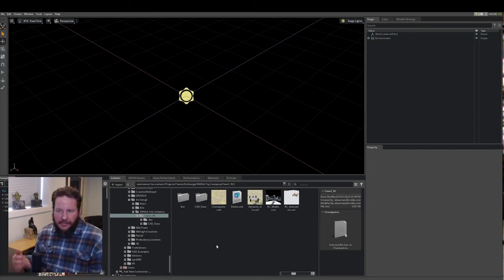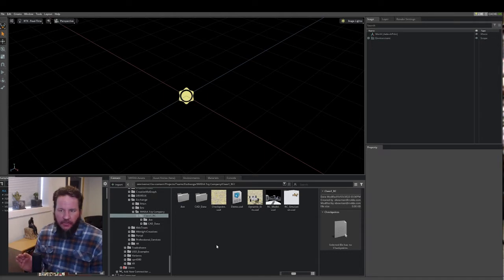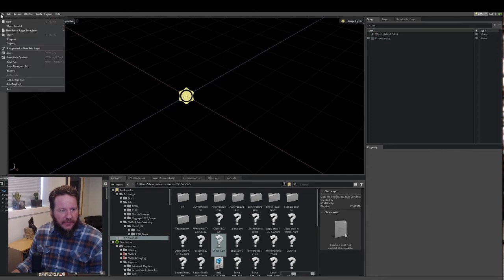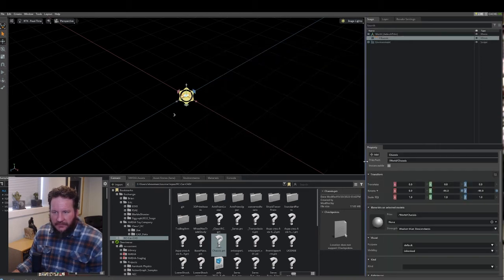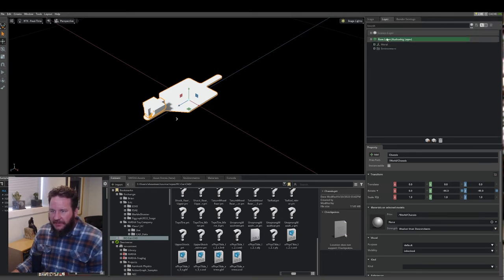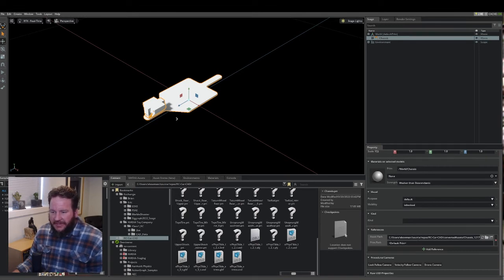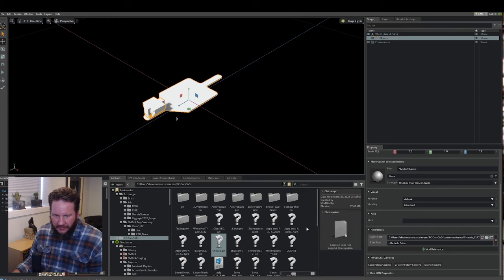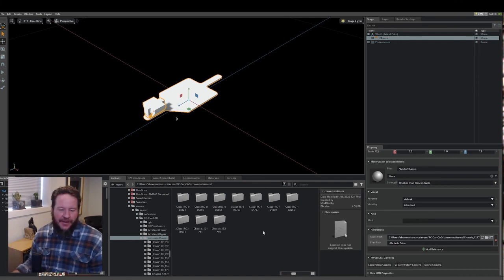How to find the USD file converted from CAD in Omniverse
Last week I imported a CAD file into an Omniverse scene and I had no idea where the converted USD file was saved. This week I figured out where the file is saved and show you where that is.

Want to learn more? Join us on Discord or check out the NVIDIA Omniverse YouTube channel.